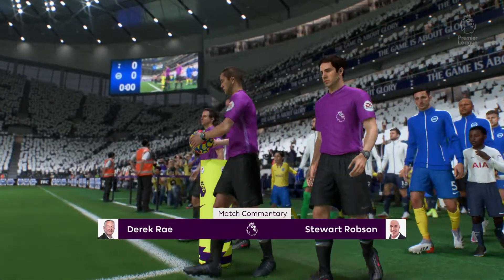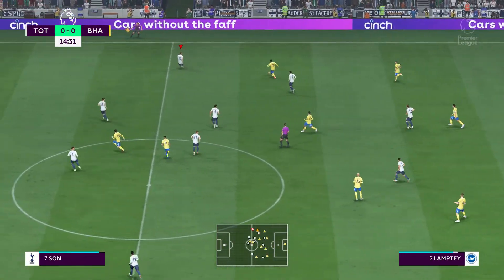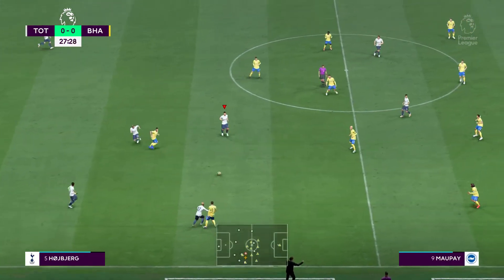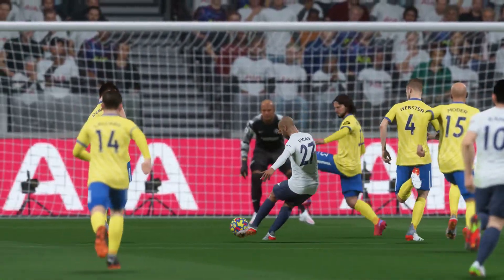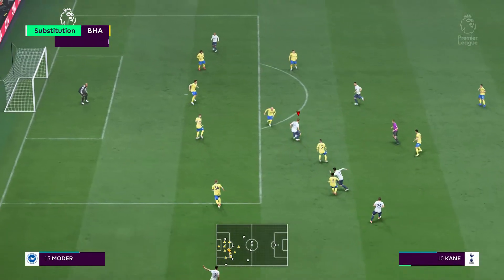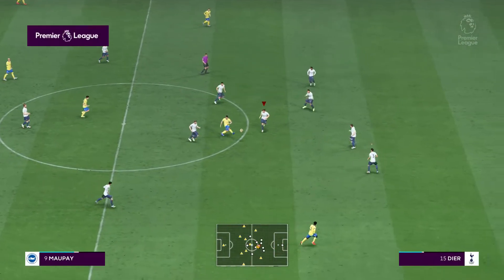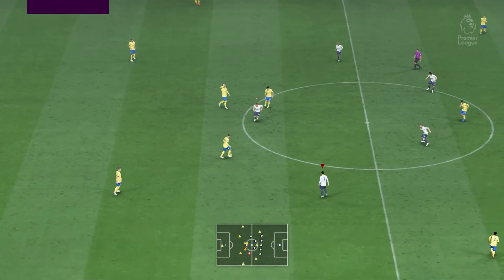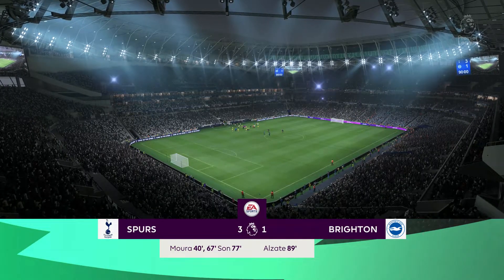FA Cup 2022 (4th Round) - Tottenham Vs Brighton - 5th February 2022 - FIFA 22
Spurs Face Brighton With Both Premier League Sides Wanting To Win!
LIVE FROM THE FA CUP!

Playing On The PlayStation 4!

Don't Forget To Up The Quality For That High Definition Experience!